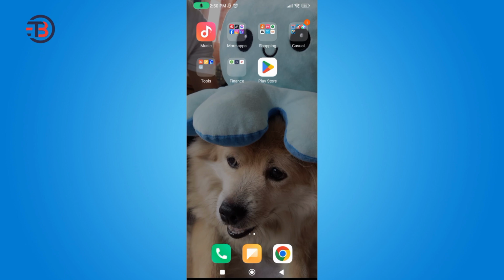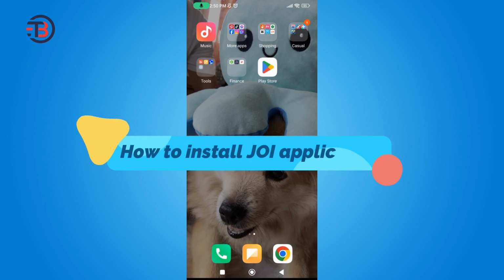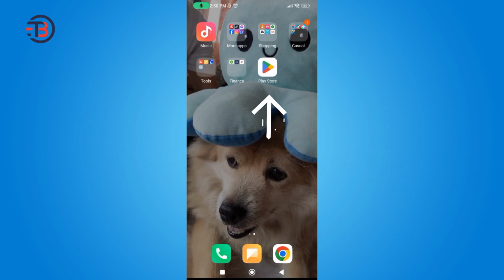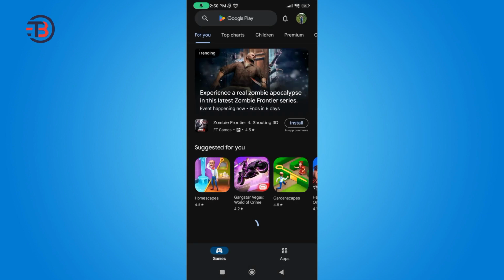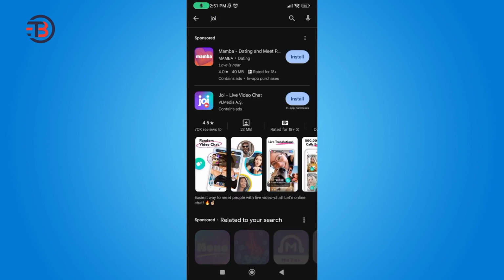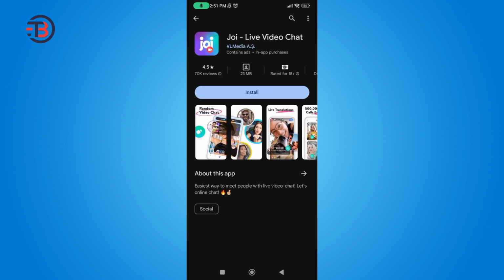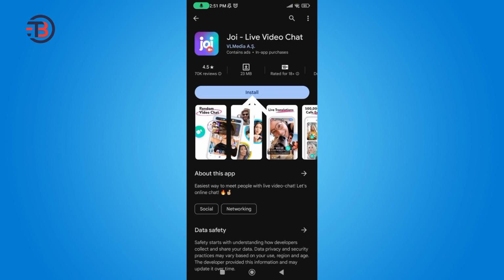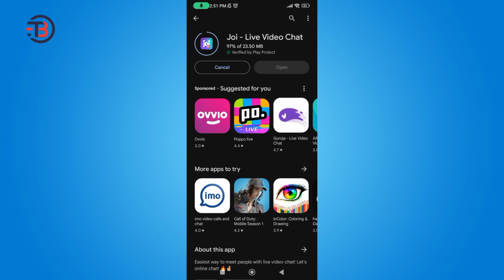How to Install JOI Application | Download JOI App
In this video, we'll show you How to Install JOI Application. How to Download JOI Application. Download Joi app to video chat or video call with your partner. Joi app is a dating app.